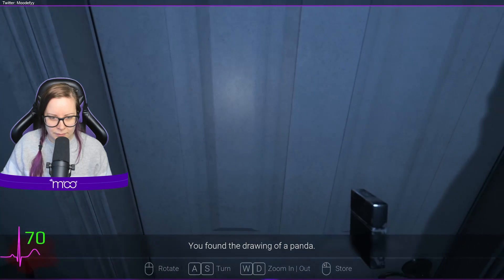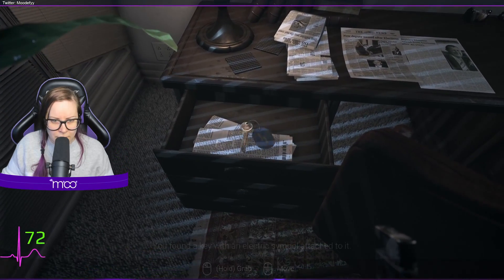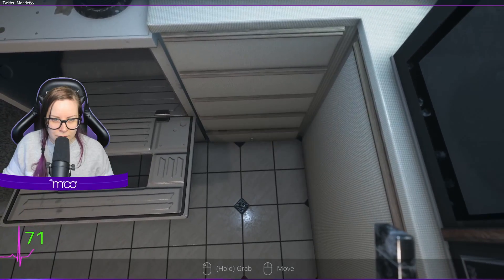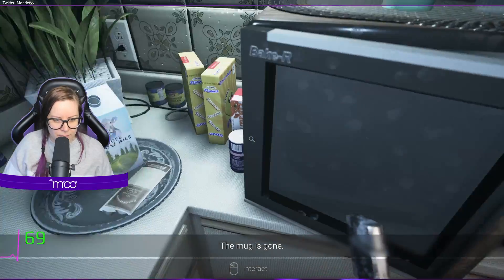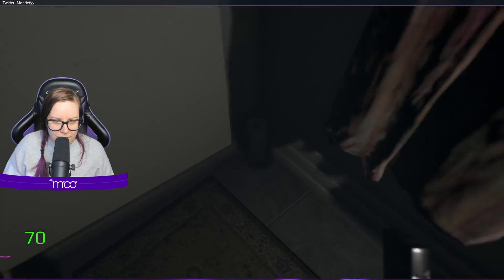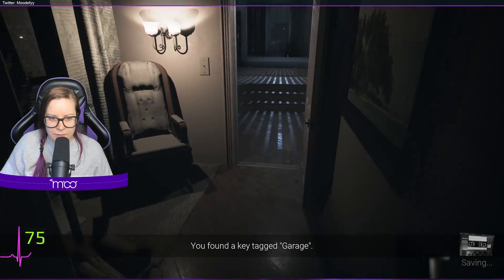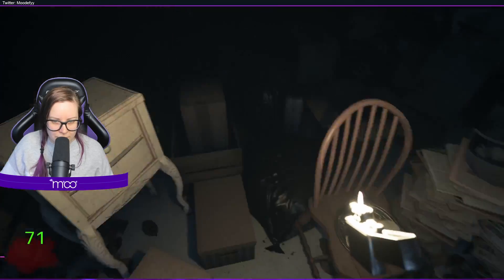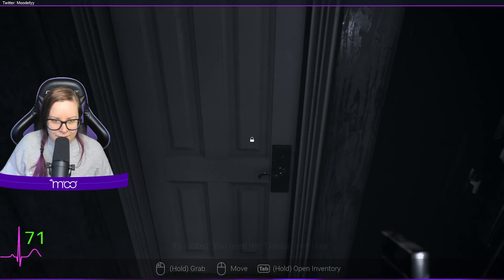Visage - Part 6 of 17: Lucys chapter pt. 1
Visage is a super scary game about Dwane who lives in a haunted house. His mission is to re-live the memories of the past tennants to understand the horrible things that happened in this game. Do we need new pants or can we get through this game without problems?

WARNING: This video game may potentially trigger seizures for people with photosensitive epilepsy. Player discretion is advised.